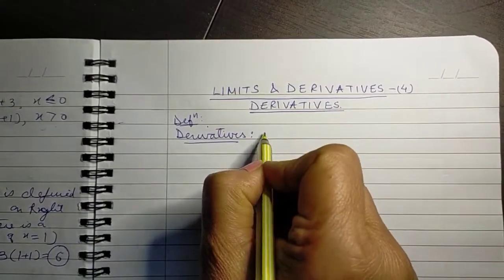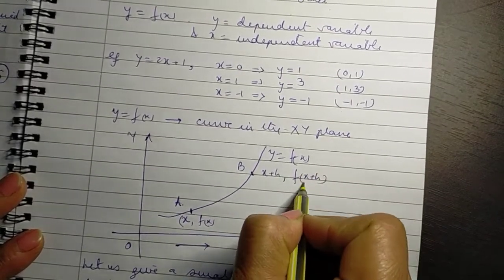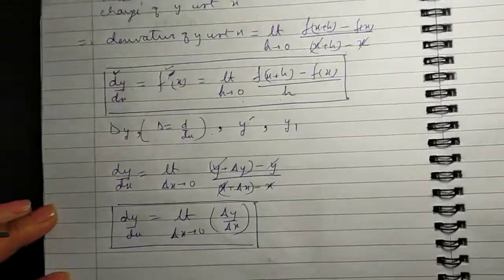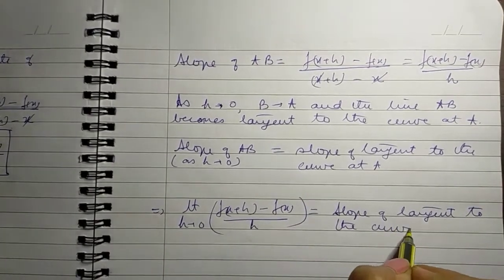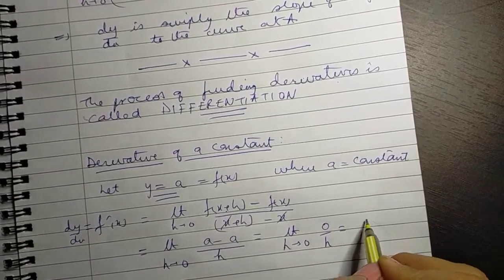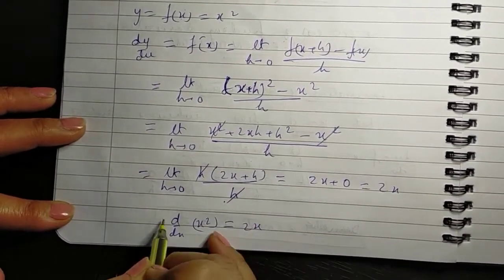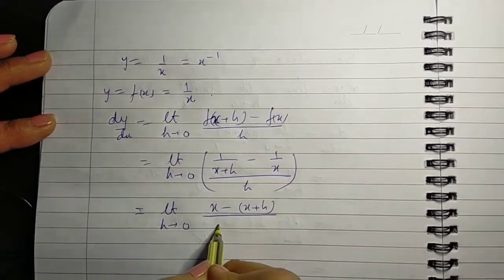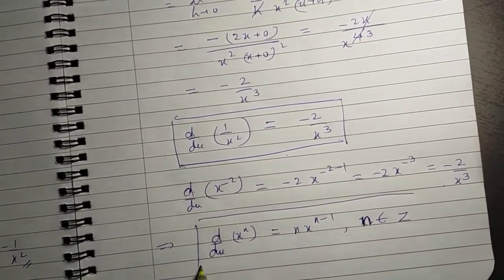LIMITS & DERIVATIVES : (VIDEO-4.2)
INTRODUCTION TO THE CONCEPT OF DERIVATIVES, ITS DEFINITION & GEOMETRICAL INTERPRETATION